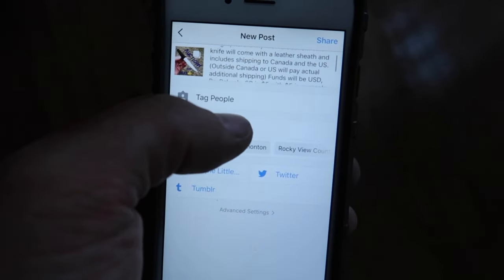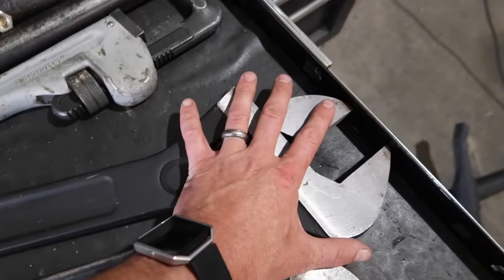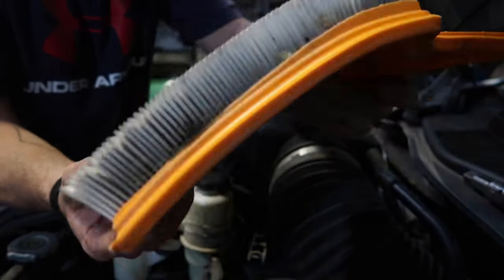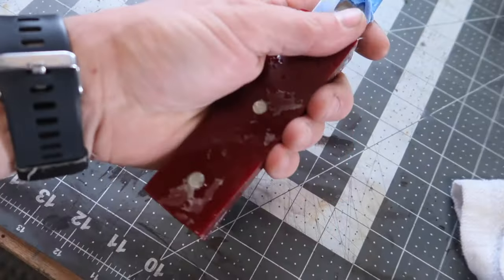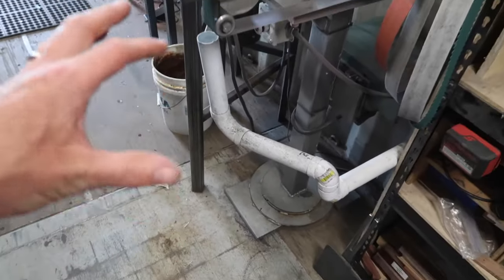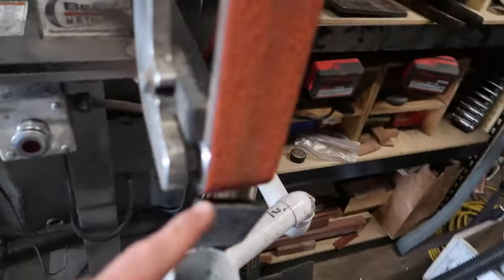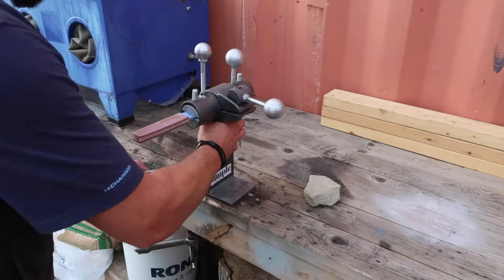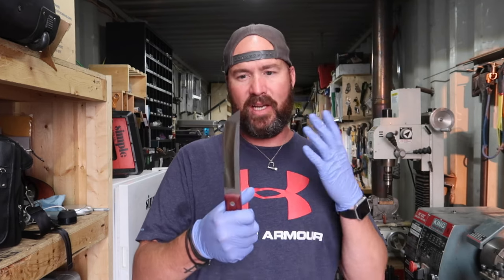Custom Tanto and an Oil Change - Knife-maker's Vlog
Shaping the handle scales of a custom tanto - daily knifemaker's vlog.

Mailing Address:
Box 6, Site 16 RR2
Strathmore, Alberta
Canada
T1P 1K5